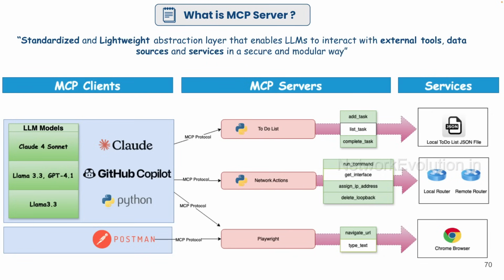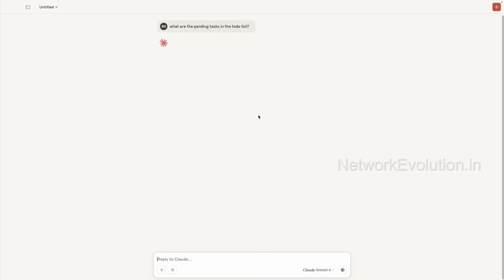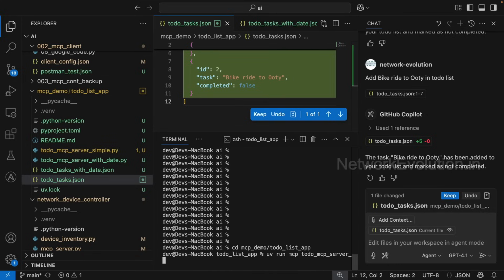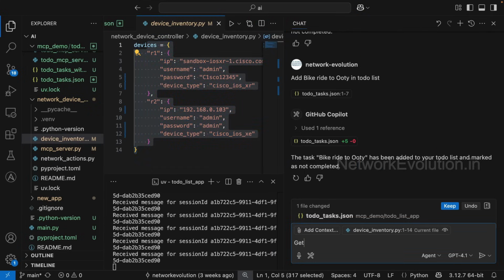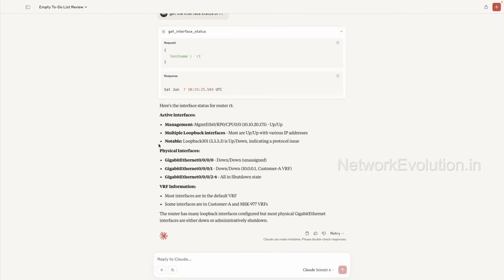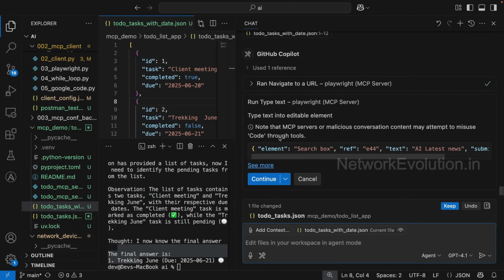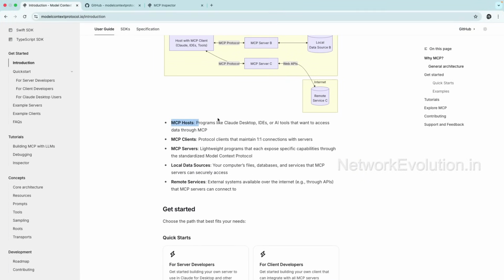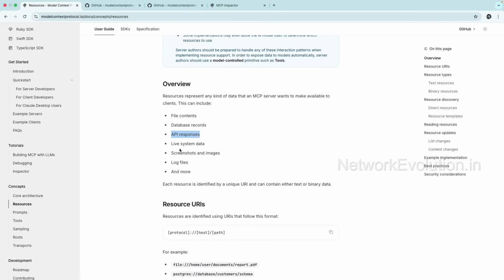Getting Started with MCP Intro:Build Smart Apps with Python + GenAI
MCP Server for Network Engineers
Welcome to the first video in this hands-on series on Model Context Protocol (MCP) – a powerful tool for building intelligent, GenAI-driven applications using Python! 💡

In this introductory video, I’ll walk you through:

What MCP is and why it’s game-changing for GenAI workflows 🔍

A quick demo of the Network Device Controller MCP server, where you’ll learn how to:

Add/delete interfaces on Cisco devices

Assign IP addresses

Retrieve interface statuses using MCP commands

An overview of the apps we’ll be building in this series:

📝 A smart To-Do list app with MCP inspect

🌐 A Network Automation Controller for Cisco devices

📅 A date-aware task manager using dateparse

🤖 Browser automation using Playwright + MCP

🧠 How to build your own Python MCP client with mcp_use

What you'll discover in this video:

Understanding MCP: Get a clear overview of what MCP is and how it revolutionizes LLM interactions.

Real-World Use Cases: See practical demonstrations of MCP clients (Claude Desktop, GitHub Copilot, Python scripts, Postman, and Playwright) interacting with custom MCP servers.

Building MCP Servers in Python: We'll showcase two powerful Python-based MCP servers:

To-Do List Manager: Watch how LLMs can add, list, and complete tasks in a local JSON file.

Network Automation: See how LLMs can perform network operations like getting interface status, assigning IP addresses, and deleting loopback interfaces on routers.

Debugging with MCP Inspect: Learn how to use the MCP Inspect tool to debug and understand your MCP server's behavior.

Automating Browser Actions: Discover how the Playwright MCP server, combined with Postman, can automate browser interactions like opening pages and searching on Google.

Creating a Python MCP Client: Get a sneak peek into building a basic Python MCP client using LLM models like Llama 3.3.
Whether you're new to MCP or looking to integrate GenAI into your Python projects, this series is for you.
his video is packed with live demos, focusing on practical implementation over lengthy theory. We'll explore how different LLMs (Claude Sonnet, GPT-4.1, Llama 3.3) interact with MCP, and discuss potential limitations and considerations.

Whether you're an AI enthusiast, a developer, or a network engineer, this series will equip you with the knowledge to build intelligent, context-aware AI applications.